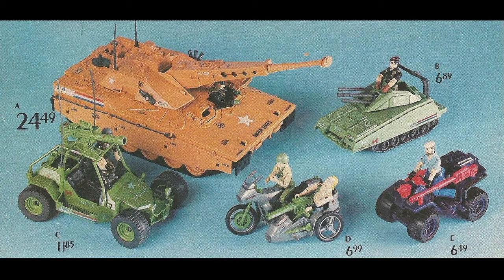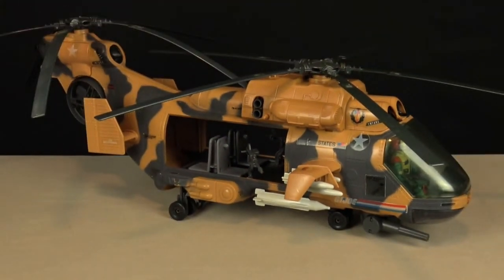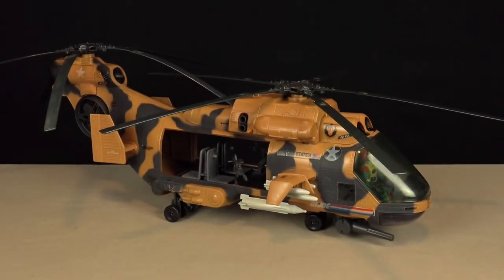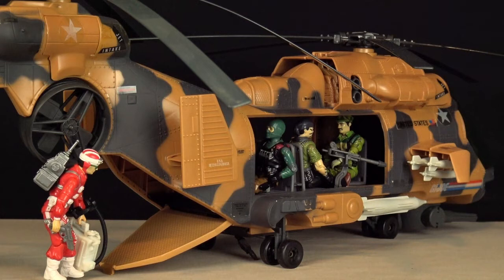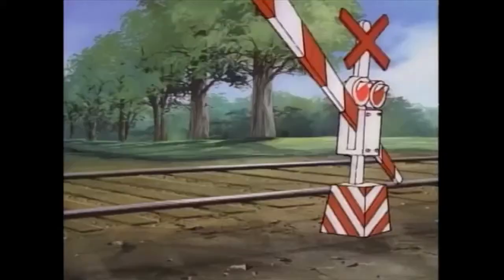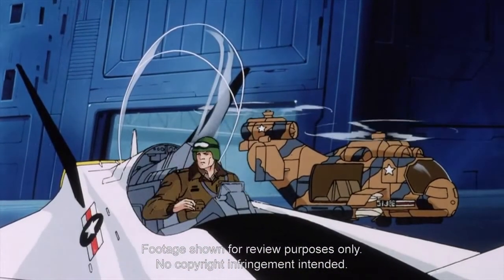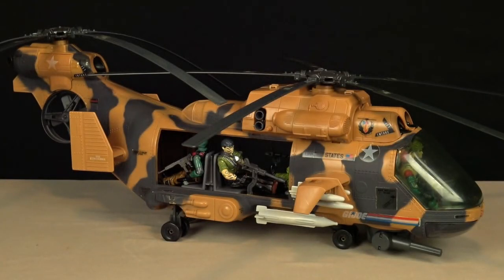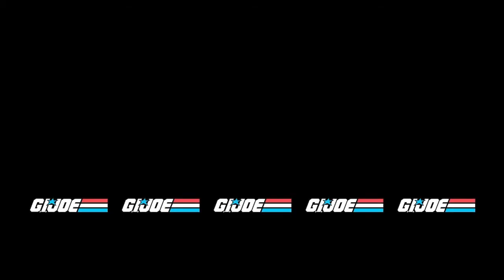G.I. Joe Tomahawk - Vintage Toy Review - GI Joe: A Real American Hero ARAH